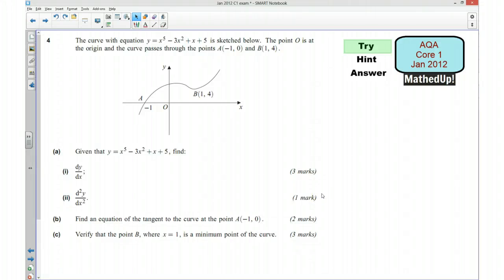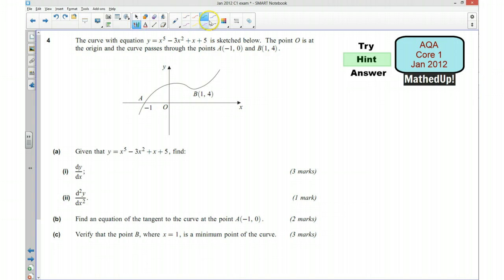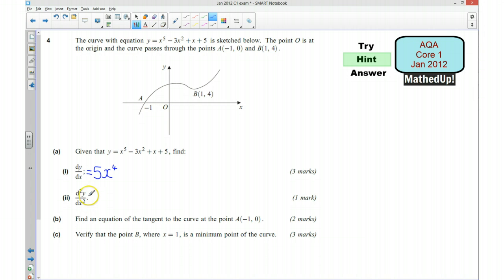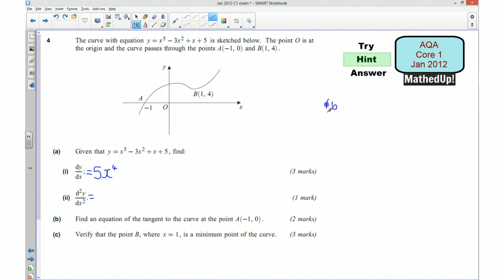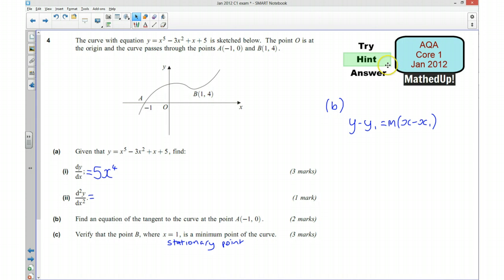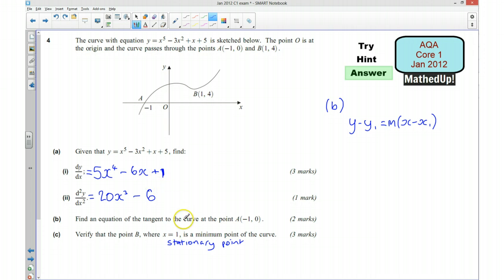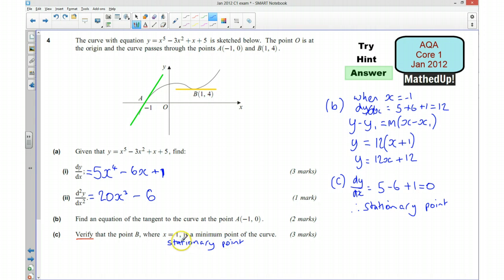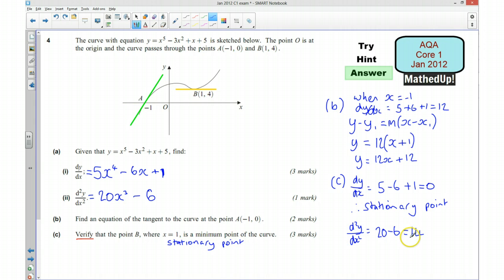AQA Core 1 Jan 2012 Q4abc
AQA Core 1 Jan 2012 exam question on differentiation, tangents, stationary points and minimum points.